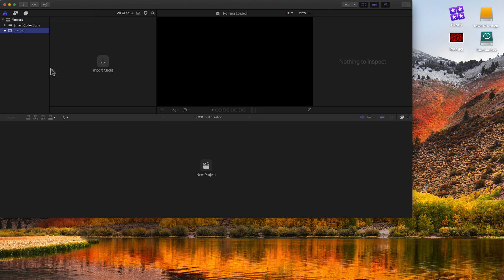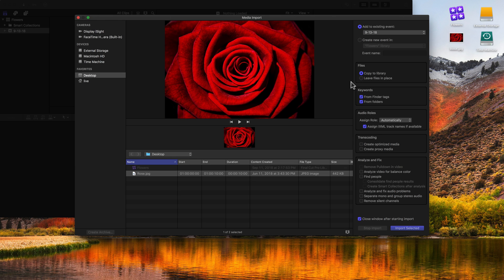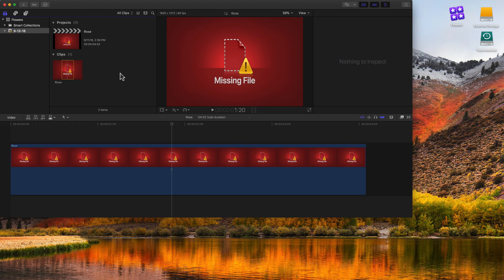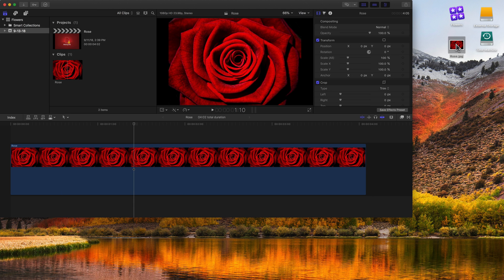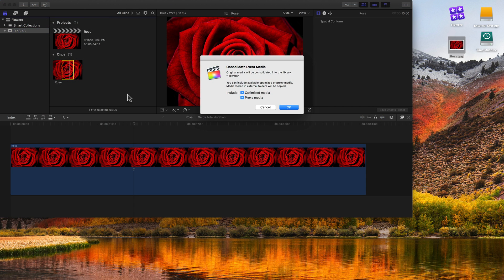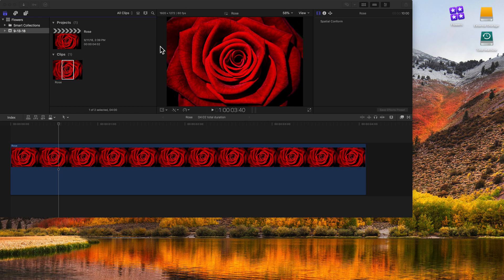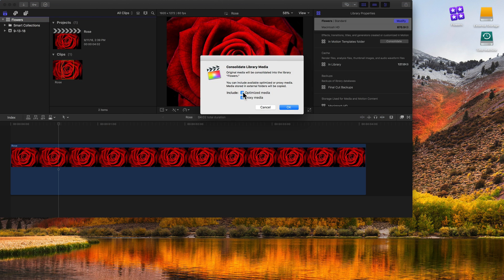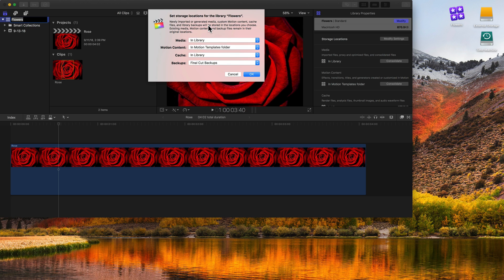Mastering Media Importing in Final Cut Pro: Understanding Copy to Library vs. Leave in Place Options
In this video, we'll be discussing an important aspect of importing media into Final Cut Pro X: the difference between "Copy to Library" and "Leave in Place" options. It can be confusing to understand the impact of selecting one option over the other, and this video aims to clear up any confusion.

We'll start by explaining what each option means and how it affects your media files. Then, we'll provide a demo to showcase the differences between the two options, so you can see the results for yourself.

By the end of this video, you'll have a clear understanding of when to select "Copy to Library" or "Leave in Place" during import, and how to manage your media files in a way that works best for your video editing workflow.

Don't miss out on this important Final Cut Pro X tip. Watch the video now and take your importing skills to the next level!

0:00 • How Should I Manage My Media?
0:20 • What are the import options?
1:00 • Leave in Place Demo
2:20 •  Why Use Copy to Library
3:10 • Consolidate Media
4:16 • Reveal Media
5:30 • Note Regarding Storage
5:50 • Changing Storage Locations